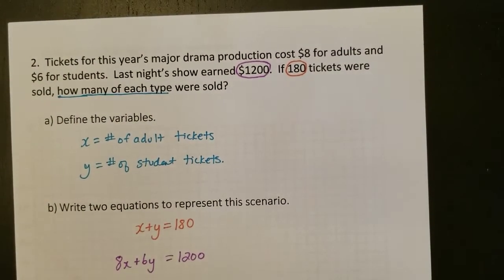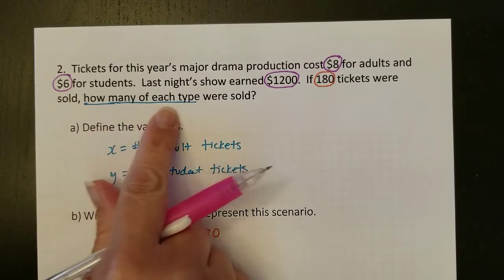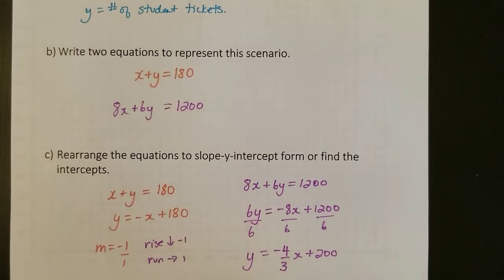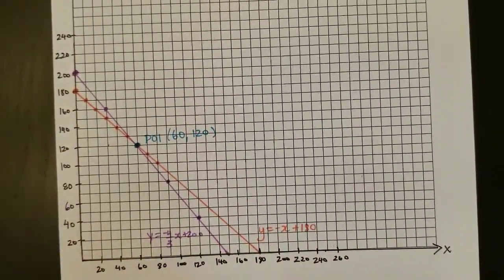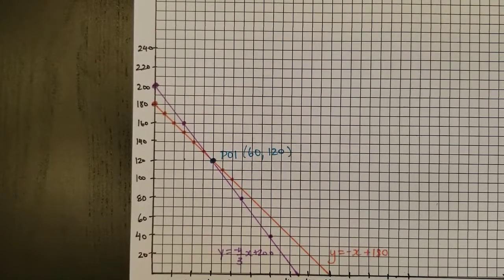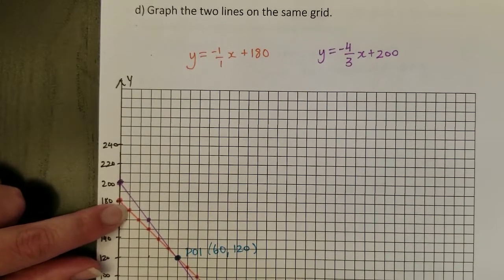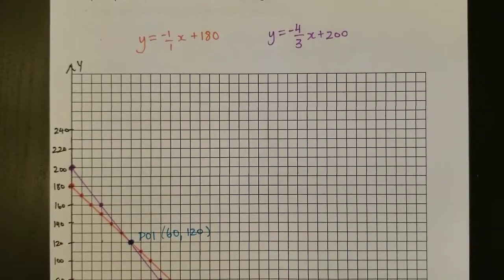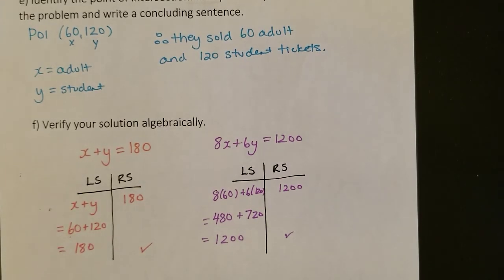Week 8 Homework solution